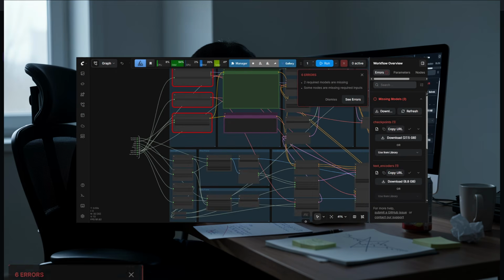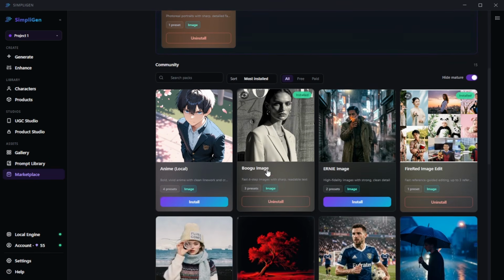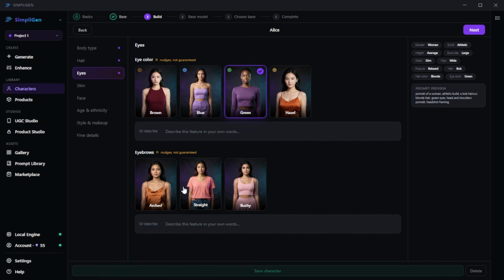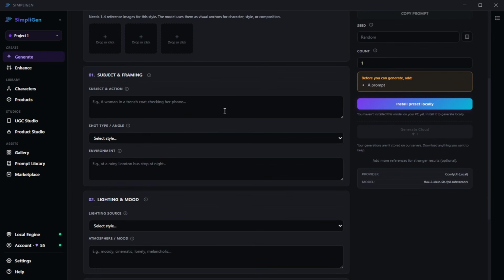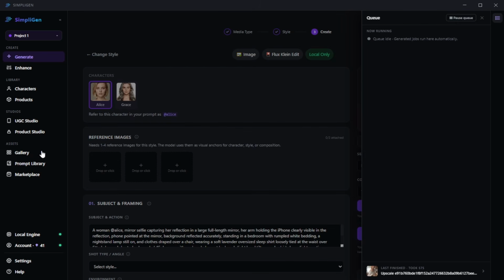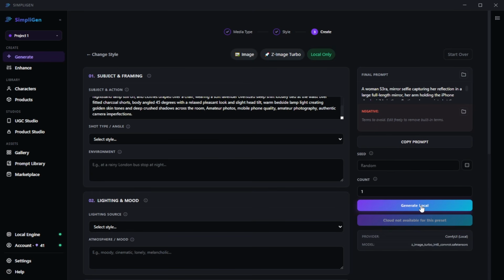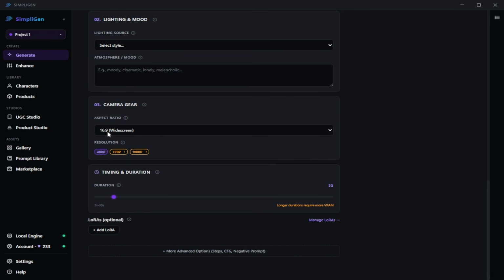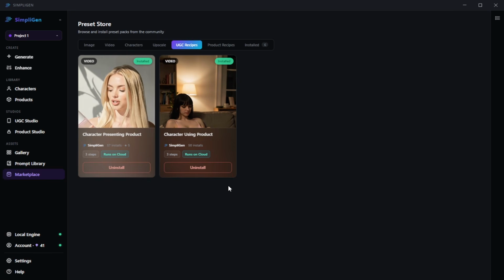How I Make Consistent AI Characters Without ComfyUI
🔗 LINKS

If you've ever tried to get into ComfyUI, you know the drill. You download a workflow, half the nodes are missing, you're hunting down custom node packs, something's incompatible with your GPU, and hours later you still haven't made a single image. That barrier keeps most people out of local AI generation entirely, especially if you're running an older card or something under 12GB of VRAM.

Pick what you want to make, pick a style, describe it, generate. No node graphs, no dependency hunting, and a built in cloud option if your hardware can't handle local generation. I walk through the app, the character consistency system, local versus cloud generation, and then plug in my own LoRAs to build consistent AI influencer content with it.

Time Stamps:
00:00 Intro: Why ComfyUI Is So Frustrating
00:37 What Is SimpliGen?
01:21 App Layout Walkthrough
02:05 Marketplace and Model Presets (Image, Video, Upscalers)
03:08 Creating a Character From Scratch
05:01 Generating Your Character's Base Look
05:38 Generating Images With Your Character (Cloud)
07:59 Improving Your Results (Settings Tweaks)
08:29 Upscaling With RTX Upscaler
09:15 Using Your Own Trained LoRA in SimpliGen
10:36 Reviewing the LoRA Generation
11:08 Turning an Image Into a Video (LTX 2.3)
12:29 Video Result and Prompting Takeaways
13:00 Everything Else SimpliGen Can Do (Products, UGC Recipes)
14:28 Where to Get SimpliGen and Final Thoughts